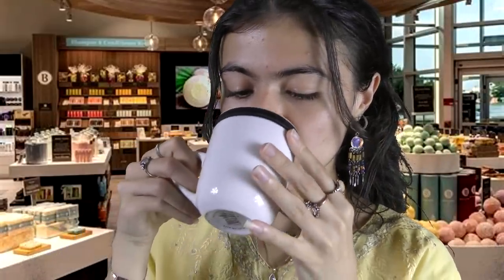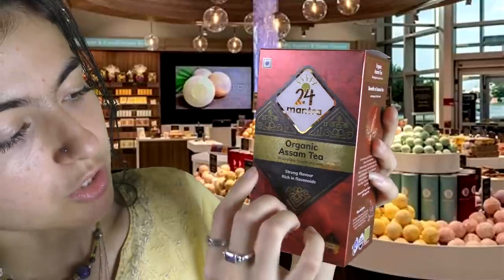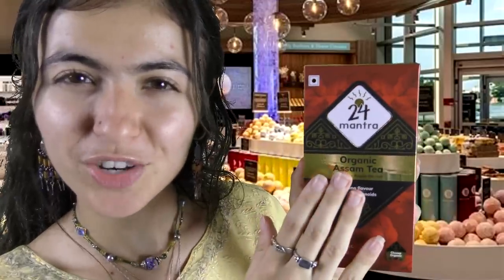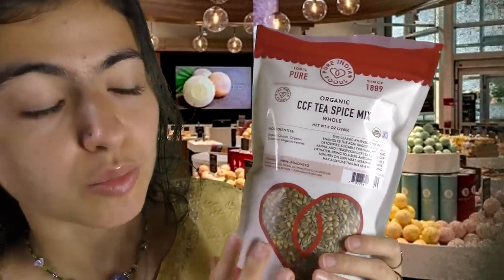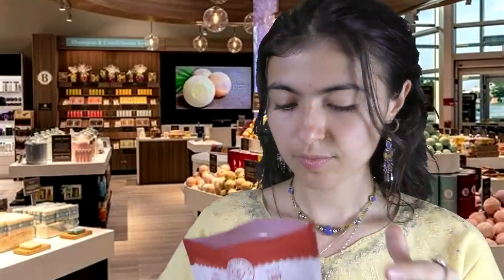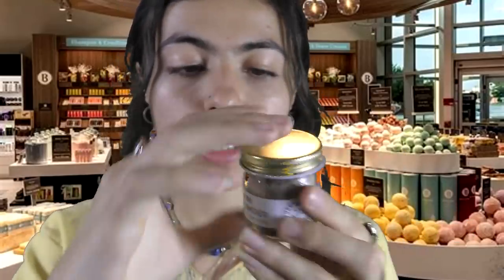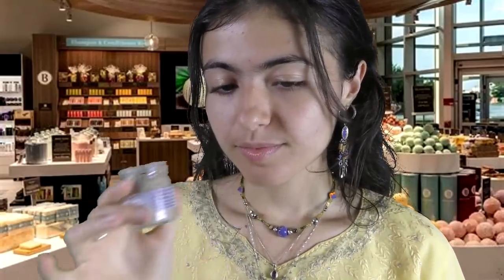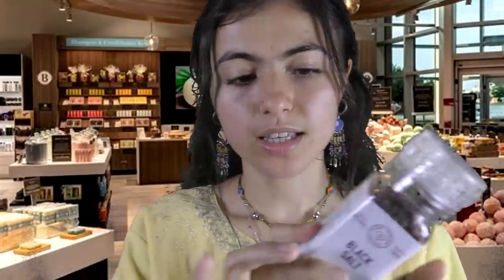ASMR || shopping at a health store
All our items are organic and ethically sourced! You won't regret shopping here :)
Today's ASMR video includes LOTS of tapping, soft talking, crinkle sounds, health facts and much more! I hope you enjoy the video; and let the sleep begin. zzzz

Kate Blanc Oils